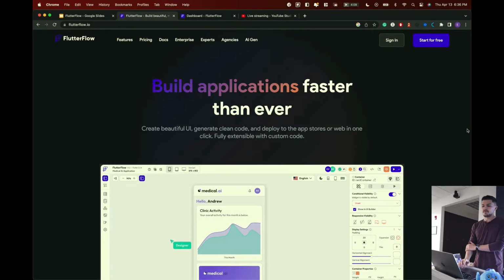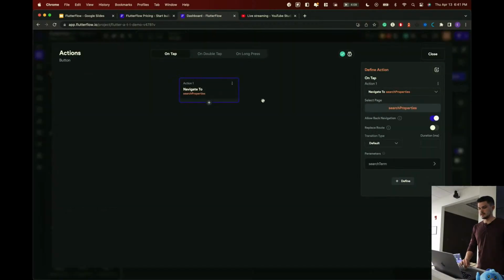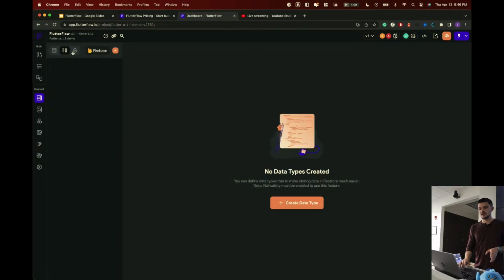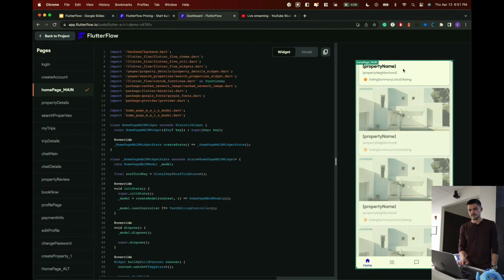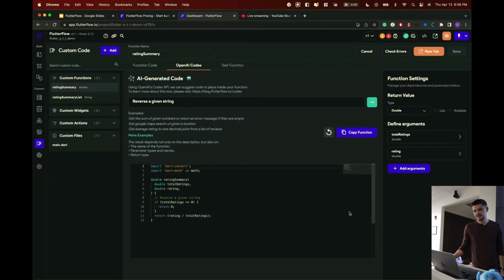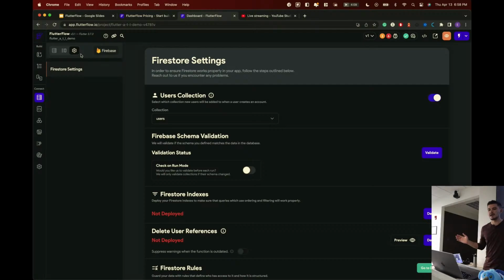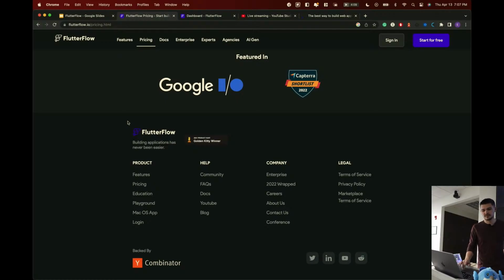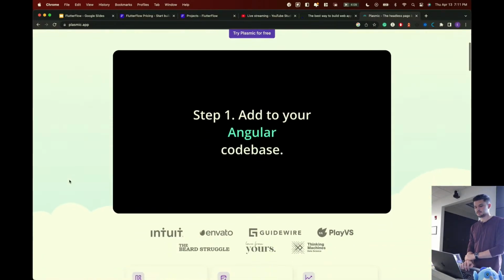Drag and Drop it Like It's Hot: Using FlutterFlow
If you don't know what FlutterFlow is, you're about to! Join Emmett this week as we dive into this incredible efficiency multiplier to explore appropriate and inappropriate use cases for this tool. As always, this will be a hybrid event that you can join locally or via livestream on our YouTube channel.